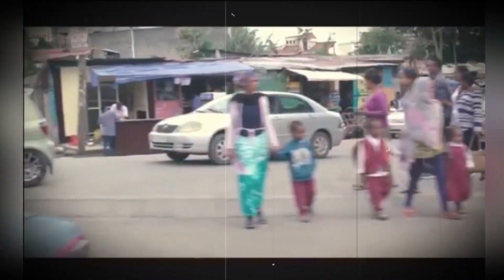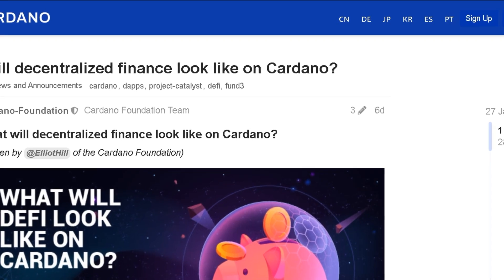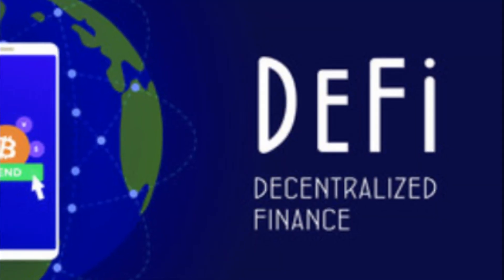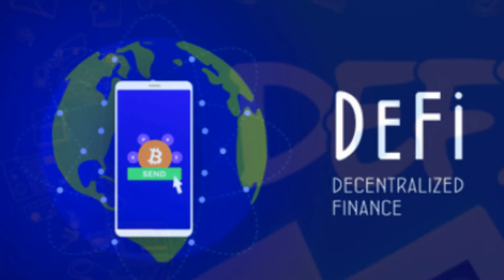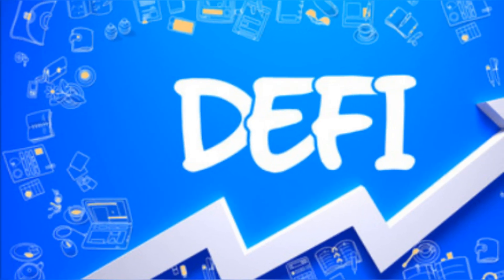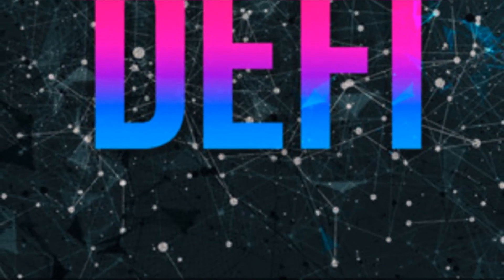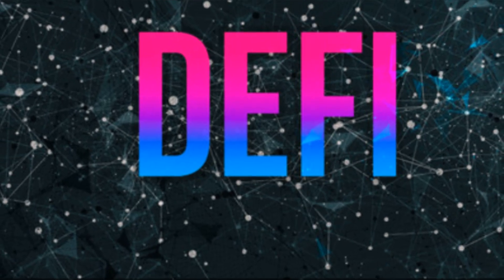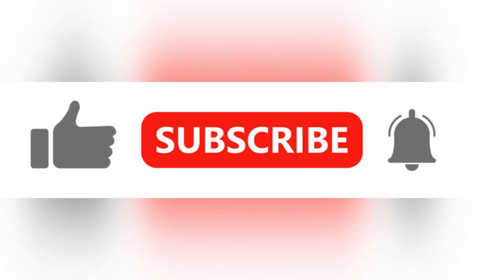cardano will change decentralized finance in 2021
What will decentralized finance look like on Cardano